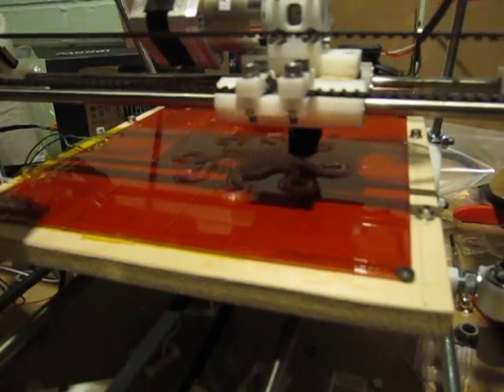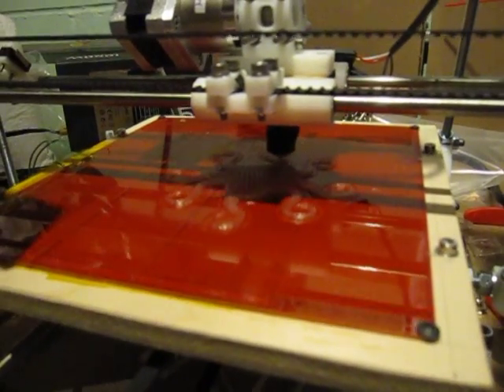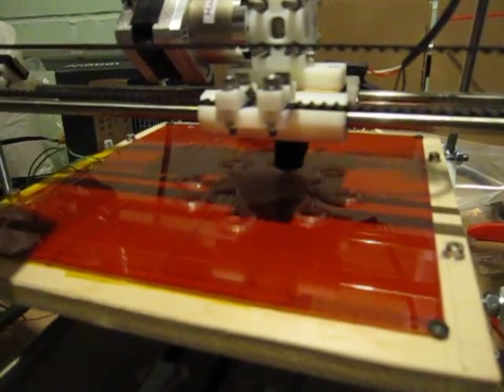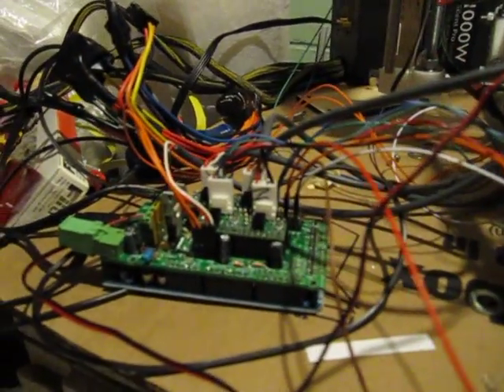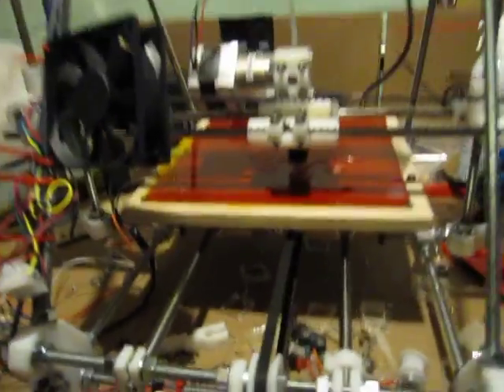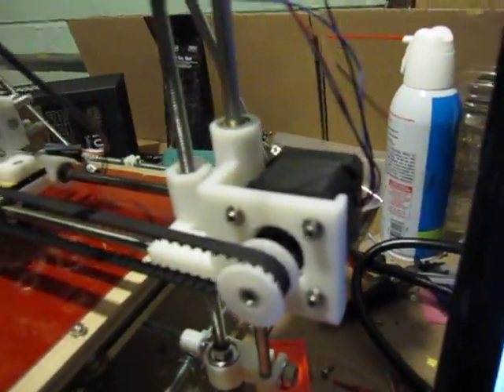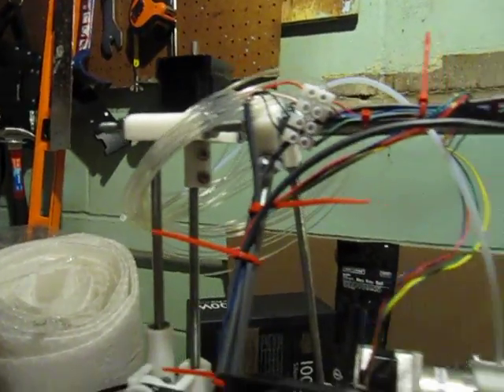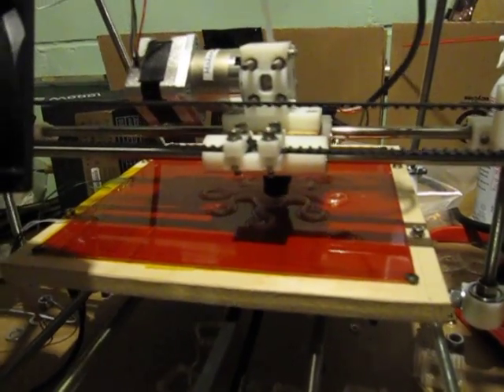Printing an Octopus with my 3D Printer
This is a Prusa Mendel RepRap from MakerGear. I built it from a kit and have spent a while tweaking it. It's now producing passable results.